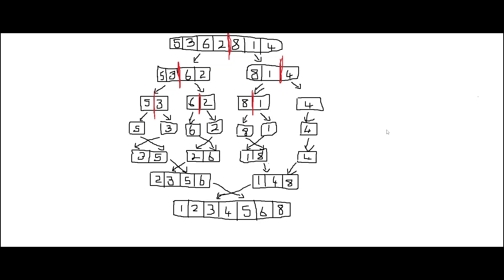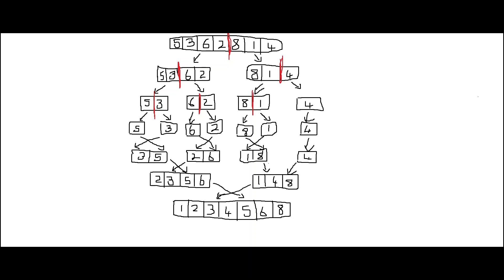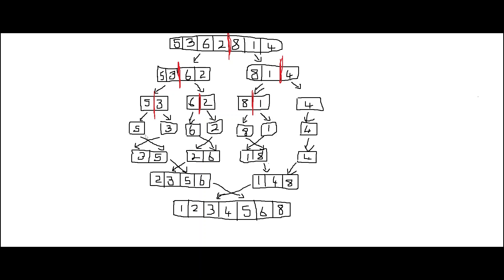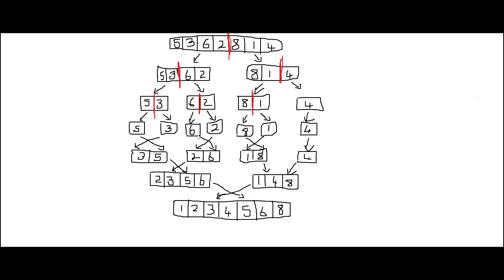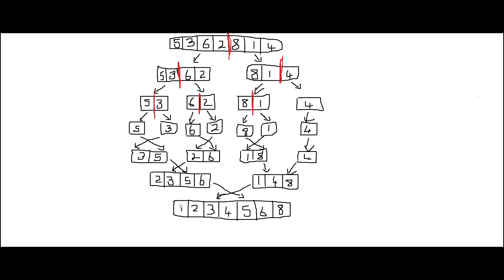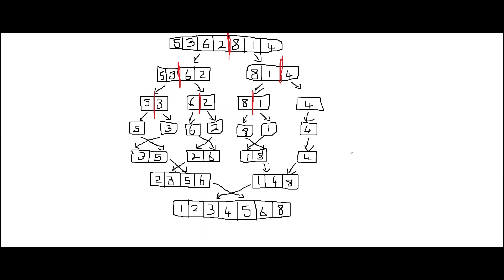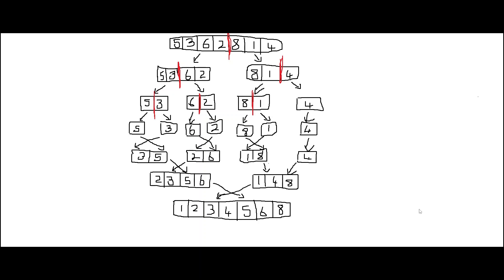Merge Sort Algorithm (Theory)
In this video I have discussed the Merge Sort Algorithm in the easiest way possible. No crazy confusing animations. Very easy explanation, anyone can understand.

Concepts covered:
- Merge Sort
- Recursion
- Time complexity